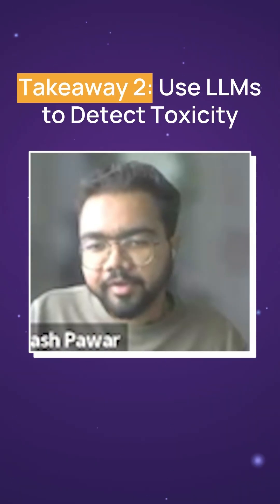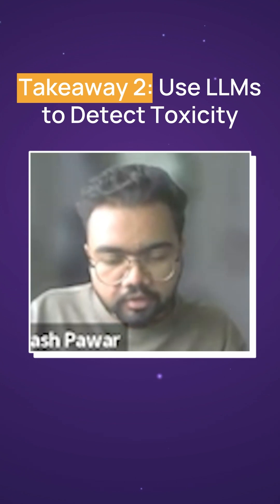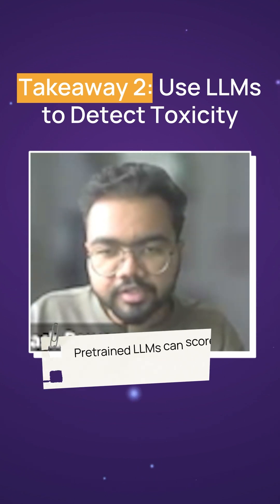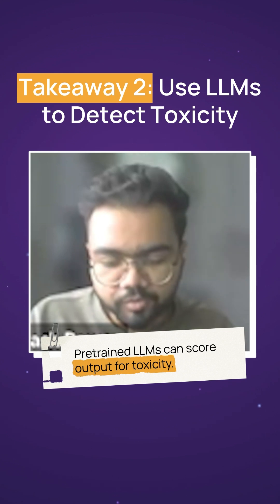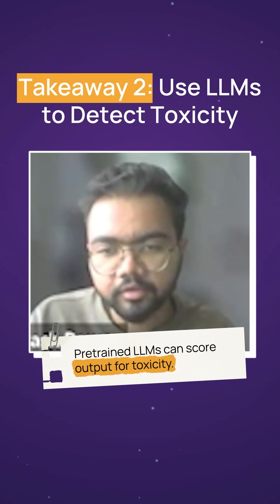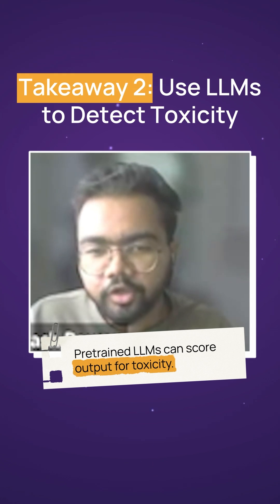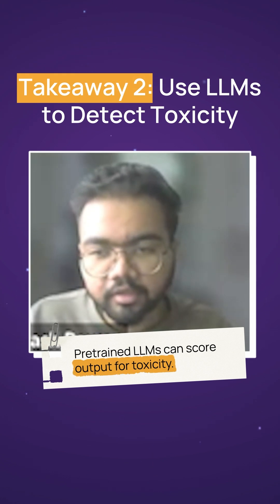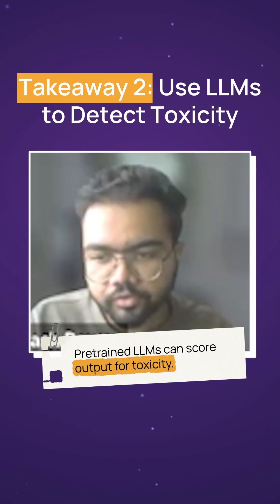What You Missed at StackTrek 8.0 | Shreeyash Pawar on CI Pipelines for LLM Apps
LLMs are transforming how we build applications — but are your CI pipelines keeping up?

At StackTrek 8.0, Shreeyash Pawar, Applied Scientist at Philips, broke down real-world challenges and shared a practical framework for testing LLM-integrated features.

✨ Key Takeaways:

✅ Extend your CI pipeline beyond code

✅ Use LLMs to measure toxicity and alignment

✅ Keep a close eye on cost and latency